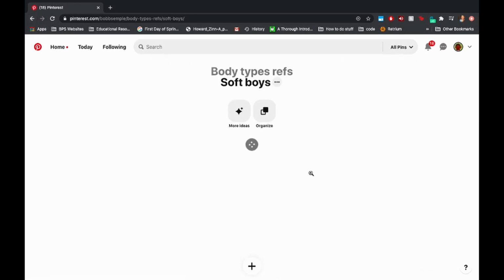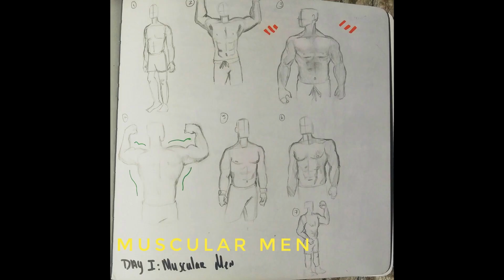How I learned how to draw bodies Vol.1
Hello! I decided to show yall how I learned how to draw bodies because my last sketchbook was mainly focused on that! More videos are coming soon!